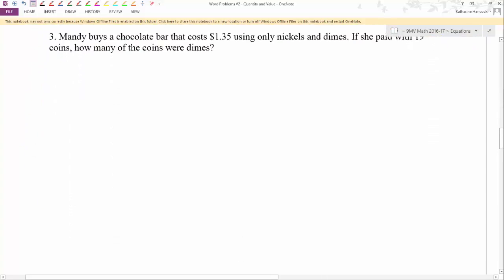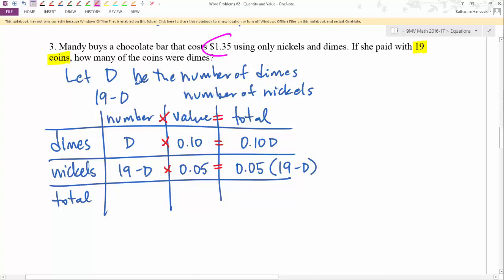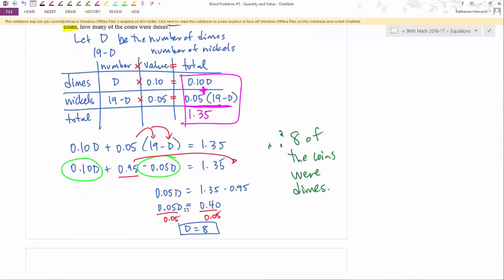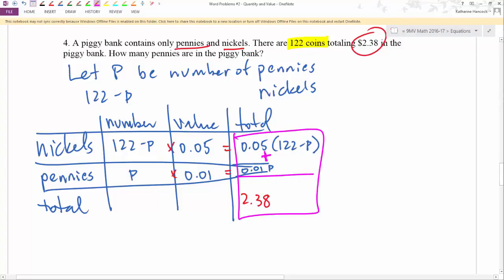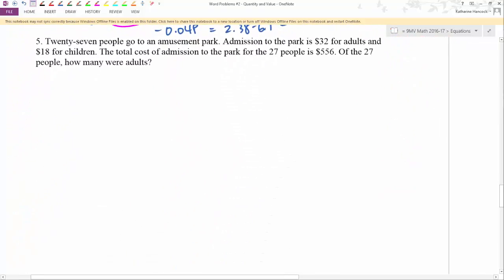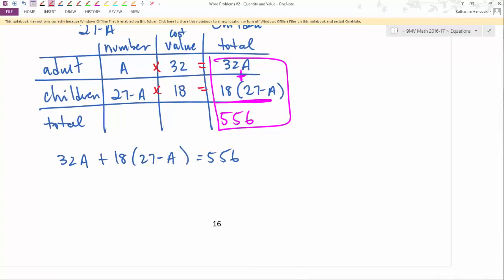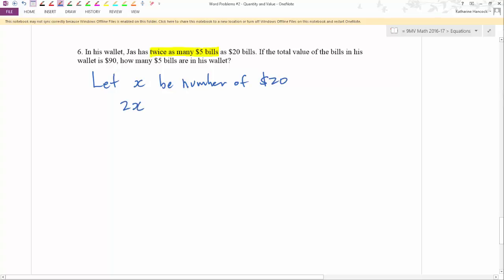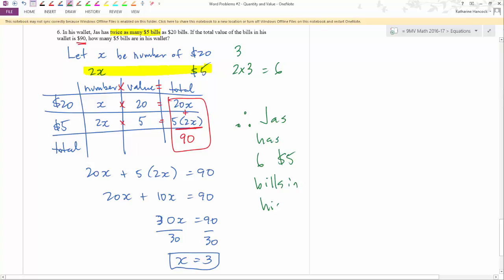Solving Money and Quantity Word Problems Using Algebra PART 2 of 2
Lesson 5 of our Grade 9 math class. Special thanks to M. Fioroni for putting together the lesson.